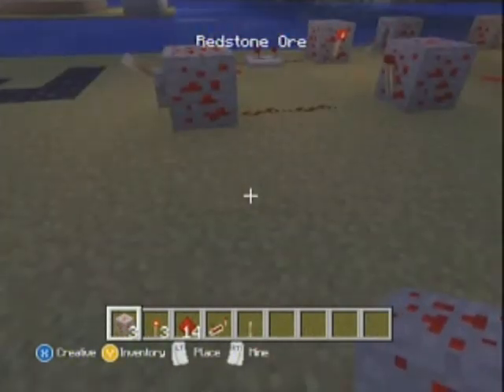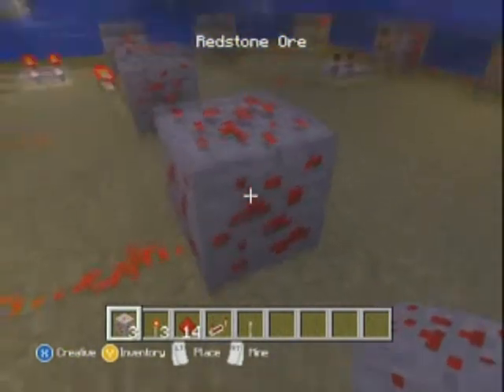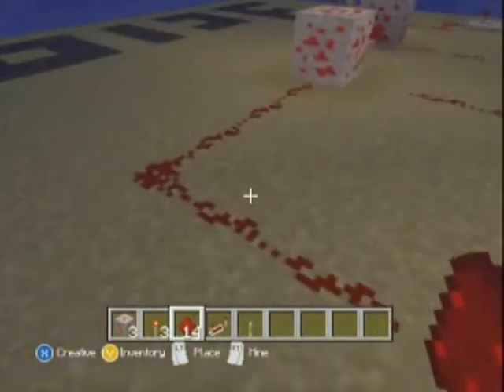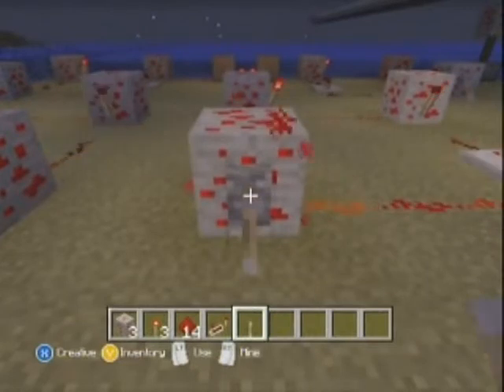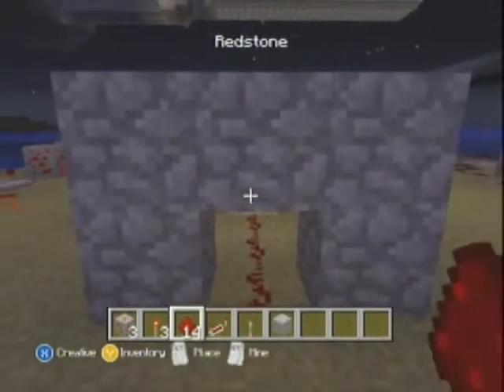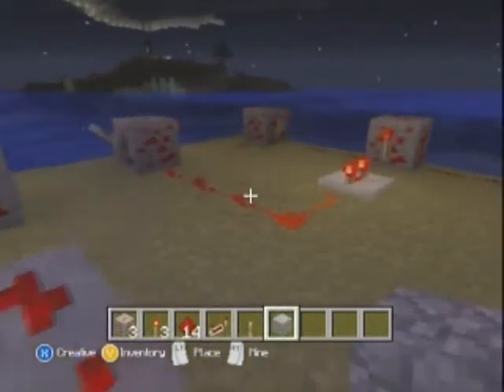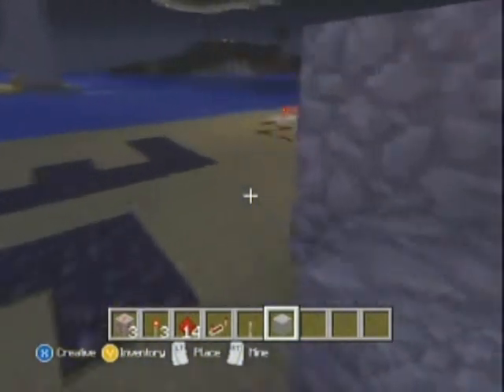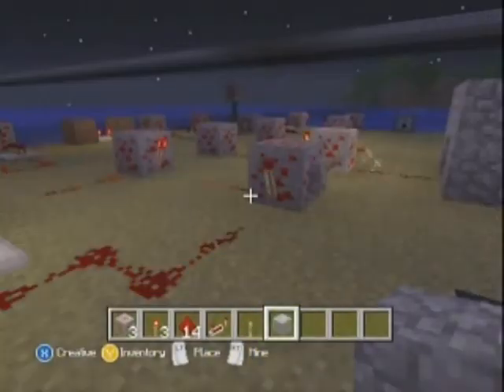Minecraft 3 Clock Circuit (no burn out) tutorial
X-Box 360 edition: easy tutorial on how to build a 3-clock repeating circuit to turn on and off items and never stop, using redstone a few redstone torches a lever and whatever you want to put at the end of it.